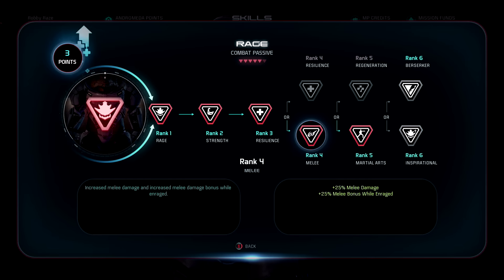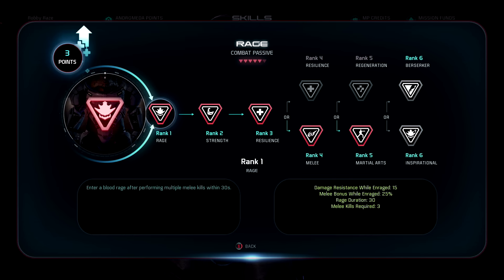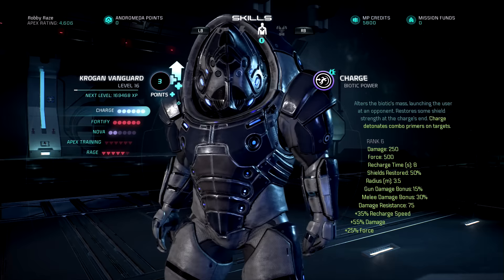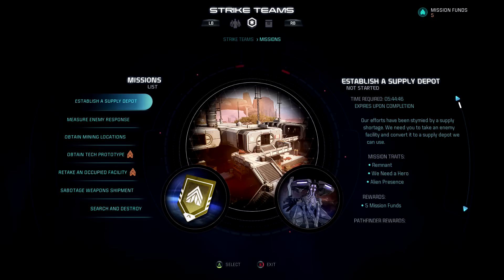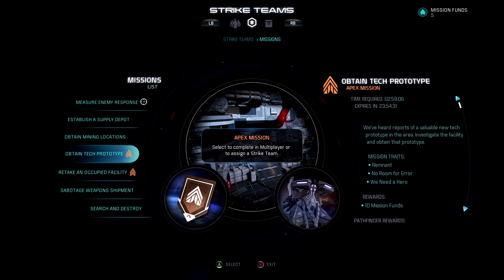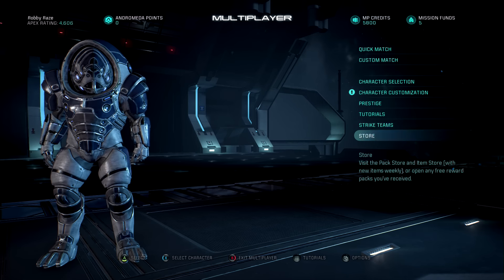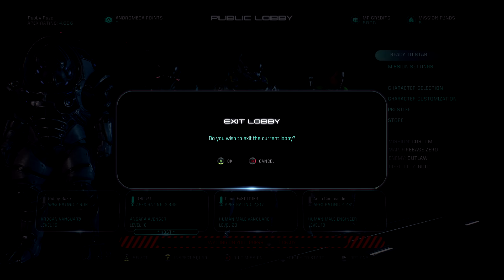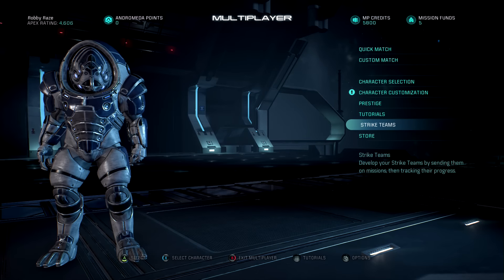TIP TIME! Andromeda: Buy the Juggernaught Shield! & Why You Aren't Getting Mission Funds!